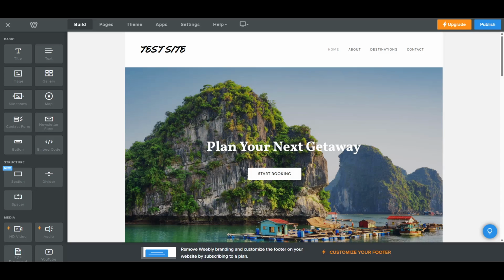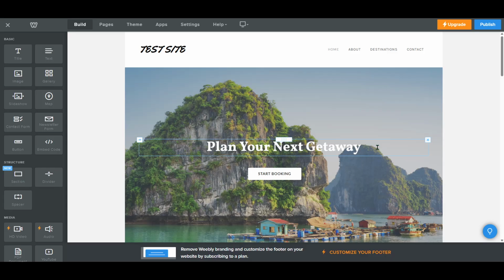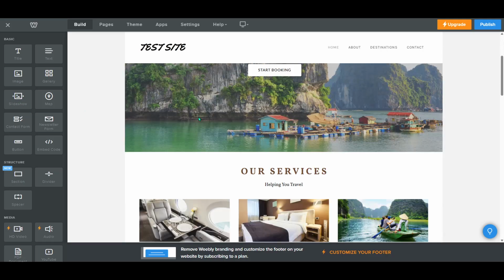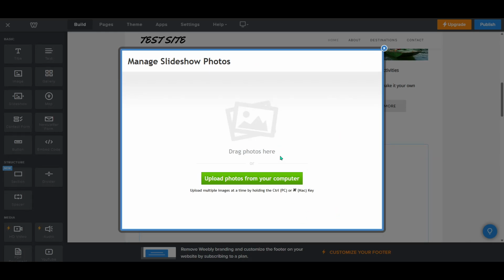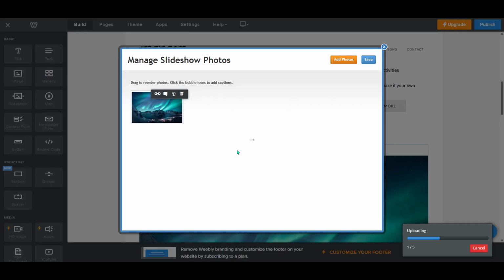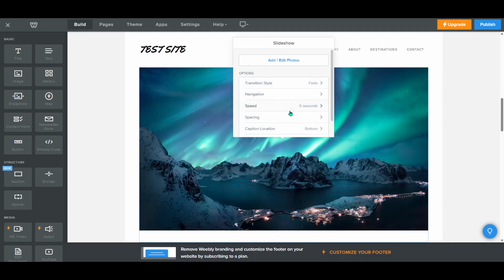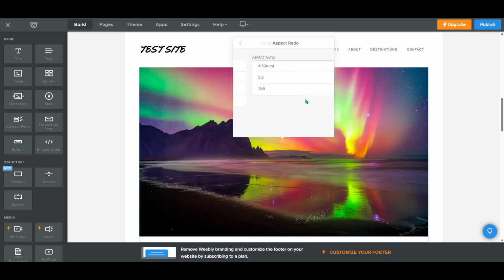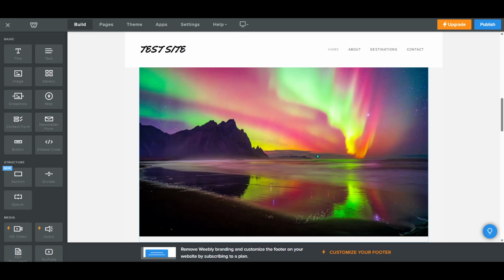How to Add a Rotating Slider in Weebly (2025 Tutorial)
Learn how to add a rotating slider in Weebly—showcase multiple images, highlight promotions, or display featured content with smooth transitions.

how to add a rotating slider in weebly tutorial 2025, weebly image slider setup step by step, add rotating carousel to weebly site, create slideshow in weebly website, weebly rotating banner tutorial, beginners guide weebly image slider, website builder add rotating slider weebly, showcase multiple images with slider weebly, customize slider transitions in weebly, weebly tutorial rotating image carousel